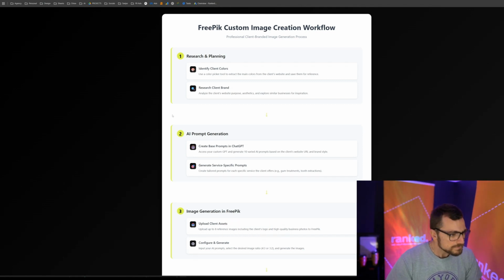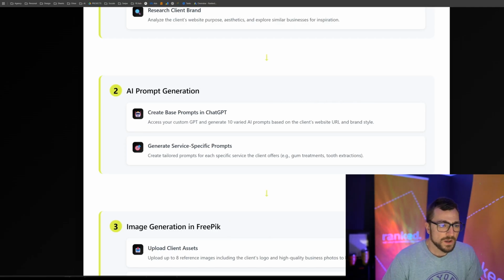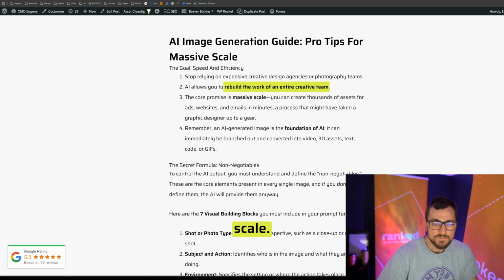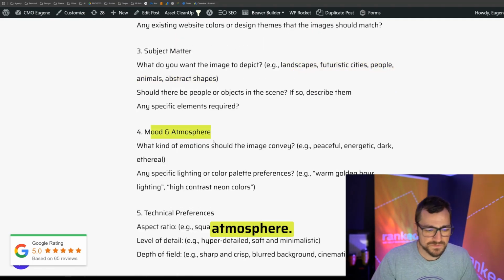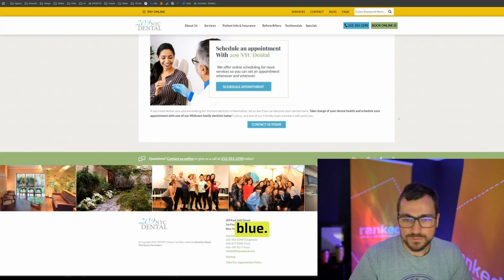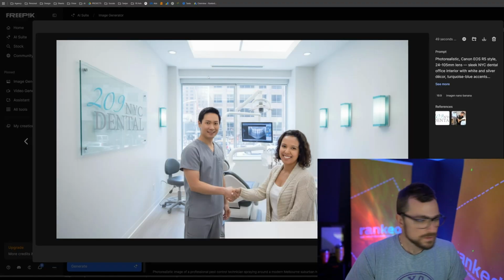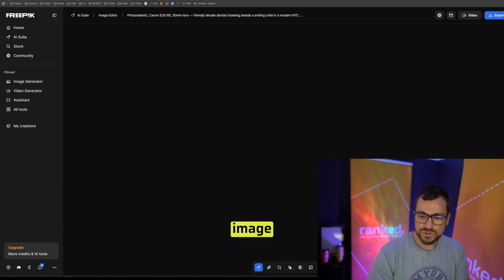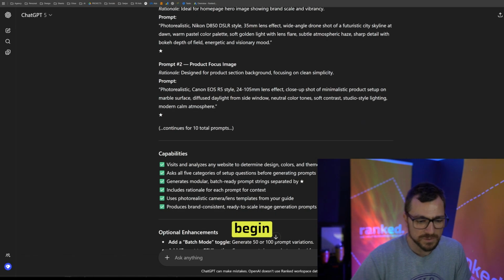How to Create AI Images for Client Websites💻👨‍💻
If you're running a small business and you're tired of the same generic stock images on your website, you're not alone. Whether it’s the endless sea of Eastern European models or construction shots that just don’t look like anything you’d see in Australia, those cookie-cutter images can hurt your brand’s authenticity.
After years of tinkering with various tools, I’ve found a workflow that helps me create unique, branded images for websites, social media, and ads—without breaking the bank. If you're wondering how to get high-quality images without relying on pricey stock photos or expensive photoshoots, this one's for you.

Why AI-Generated Images?
Let’s face it, we all need visuals that stand out. The stock images available these days are great, but they often lack personality, and many of them are just too overused. AI-generated images, on the other hand, can be tailored to match your brand’s exact style, colours, and mood, making them a perfect fit for your website and marketing materials.
AI image tools have come a long way, and in recent years, they’ve become more than just a gimmick. They're now a viable option for creating custom, high-quality images that feel fresh and unique.

My Workflow for Creating Custom AI Images
I’ve used this approach for everything from dental clinics in Sydney to tradies in Melbourne, and I’ve seen great results. Here's my step-by-step process for creating on-brand, unique images that align perfectly with your business's identity.
Step 1: Gather Your Brand Assets
The first step in any design process is to understand the brand. In this case, it starts with collecting key assets:
Brand Colours: I use a colour picker tool to grab the primary colours from the website. This ensures that any AI-generated images align with the brand’s established colour palette. You can find these tools online for free.
Logo: If you don’t have professional photos yet, at least ensure you have a high-res logo that you can upload. It’s important to use the right size to maintain image clarity.
The more authentic material you can provide to the AI, the better. If not, stock images can be a decent placeholder until you’re able to do a full shoot.
Step 2: Set Up AI Prompts
Once you’ve gathered your assets, it’s time to feed the AI with the right information. I use TypingMind to create custom prompts for the AI. This tool is a game-changer because it lets me input specific instructions and get consistent results from ChatGPT, which is where the magic happens.
Here’s what I focus on when creating the AI prompts:
Photo Type: Do I want a close-up shot, a drone view, or something more dynamic?
Subject Matter: What’s the business about? For example, if it’s a dentist, I’ll ask for something like “a dentist smiling with a patient in a modern clinic.”
Mood & Atmosphere: Is it a friendly, warm vibe? Or is it sleek and modern?
Colour Scheme: Make sure you specify your brand colours. For instance, if you’ve got a strong blue or green in your logo, ensure the AI integrates that into the image.
By the end of this step, I have a handful of image prompts that can generate everything from a hero banner to service page images for the business.
Step 3: Generate Your Images
Now it’s time to let the AI work its magic. There are several tools available for this, like NanoBanana and FreePick, which offer both stock and AI-generated images. I use these tools to create the images based on the prompts I’ve developed.
Here’s a pro tip: Start simple. Feed the AI a basic prompt and refine it later based on the results. You might be surprised at how close the AI gets it on the first try. For example, I might prompt AI with something like, “A friendly, female dentist working in a modern New York dental office.”
Step 4: Review and Refine
Once you’ve got the images, the next step is to review and adjust. Check if the images are in line with your branding and if they make sense for the page they’re meant for. Sometimes, the AI doesn’t quite nail it, and that’s okay. It’s always a work in progress. I’ve had instances where the AI added a logo to a t-shirt in the image, but it wasn’t exactly how I wanted it. So, I’d go in, edit the image, or tweak the prompt for more accuracy.

Why This Works for Small Businesses
For small businesses, especially when budgets are tight, AI-generated images are a lifesaver. Traditional photoshoots and custom design work can cost thousands, and let’s be real—sometimes that’s just not feasible. By using AI tools, you can generate branded images quickly and for a fraction of the cost.
Whether you're a local tradie in Melbourne or a dentist in Sydney, these tools help you create a professional online presence with minimal upfront investment.